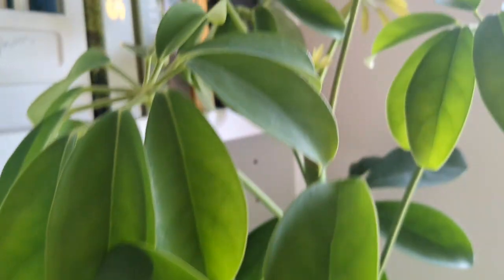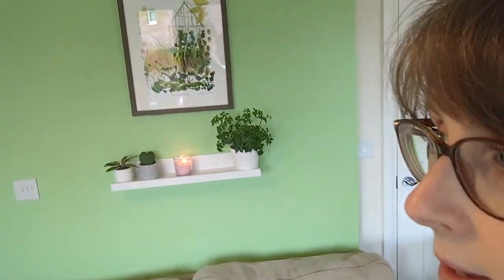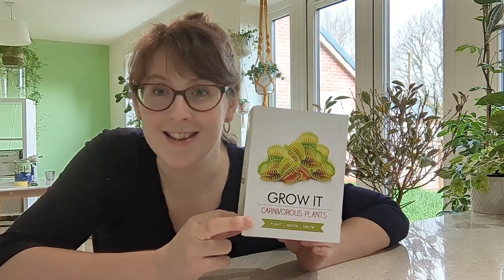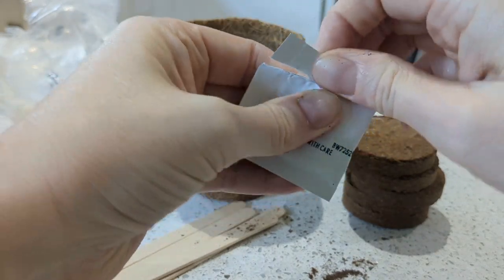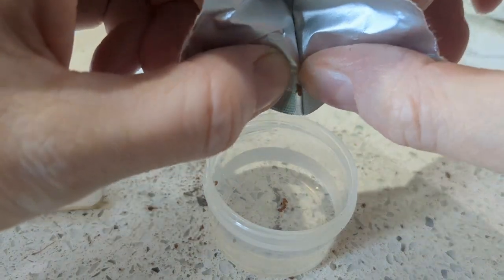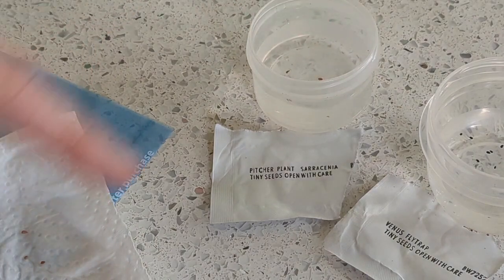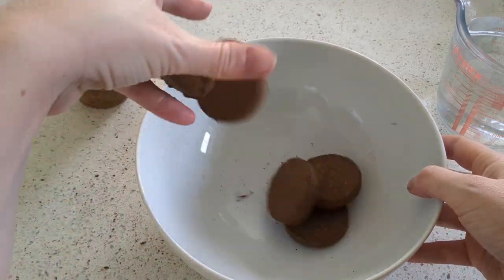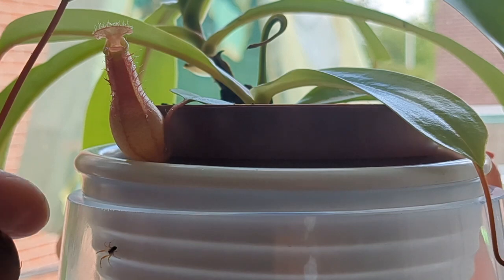Plant Carnivorous Houseplant seeds with me. Venus Flytraps and Pitcher Plants from seed.